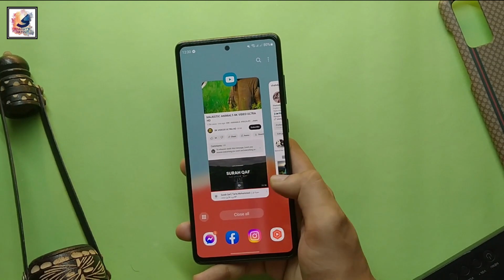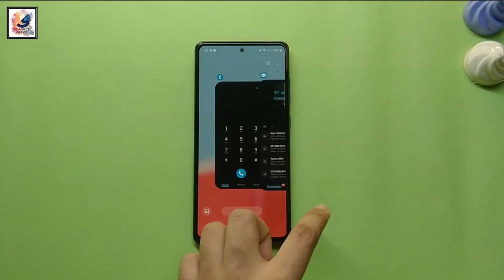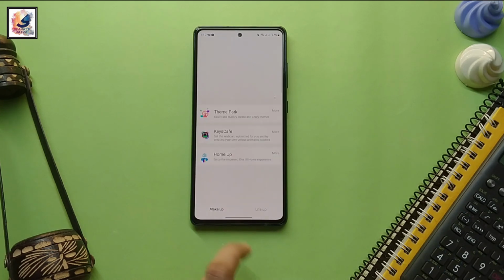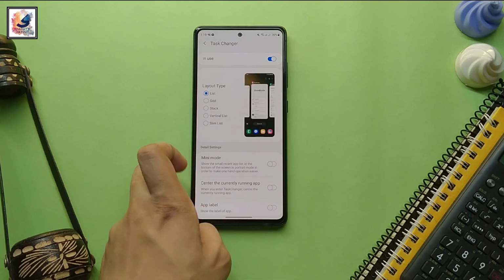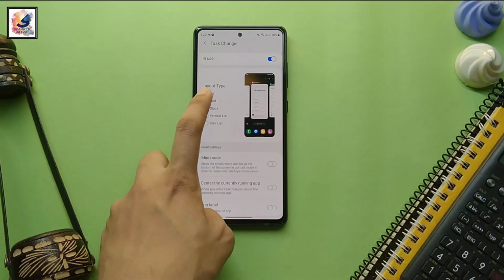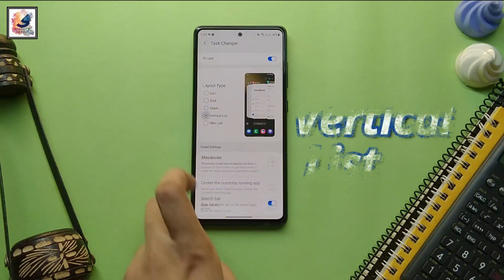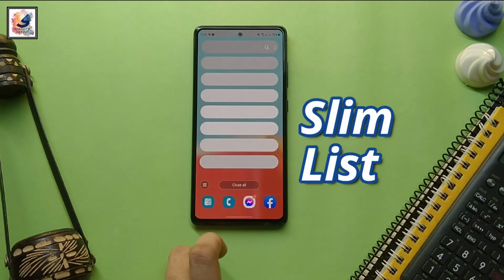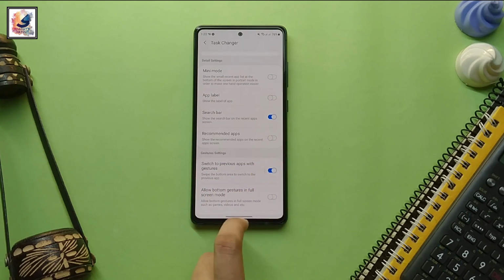Next Level Galaxy Customize × Good Lock Apps | Tips and Tricks Part-1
Awesome Galaxy Customization Trick | Good Lock Apps Tips and Tricks Part-1

As-salamu alaykum friends,I am Shadat Hossain Sazib. welcome you all to Shadat's Dayout YouTube channel. in this video, I like to share with you guys Awesome Galaxy Customization Trick | Good Lock Apps Tips and Tricks Part-1 Hobe you guys like & Enjoy it,

 PLh0MlQPTaItjopl8vw13LCnzSsSYuoaz3